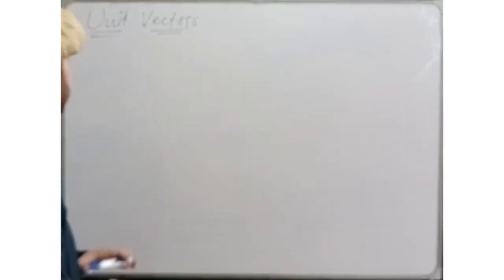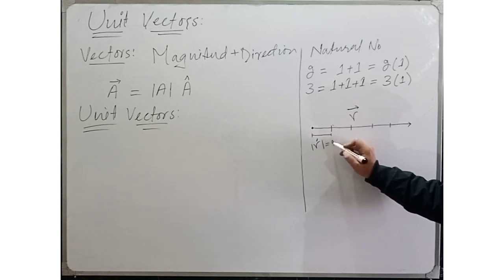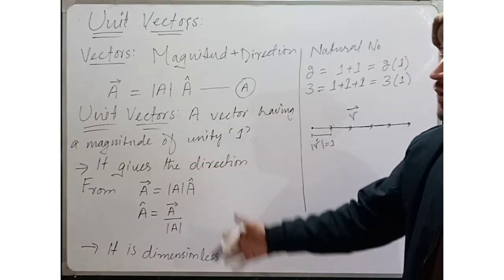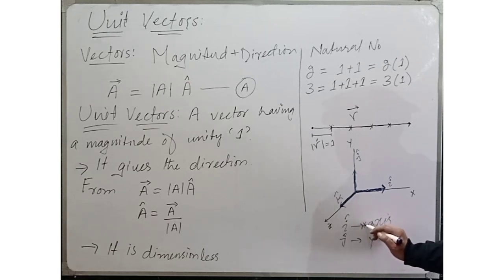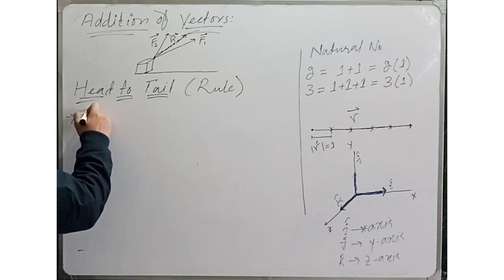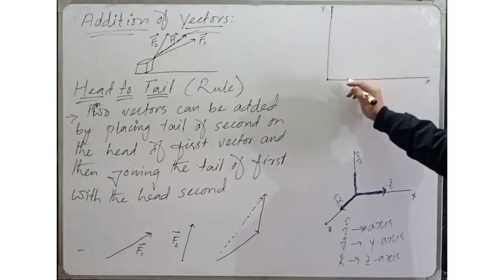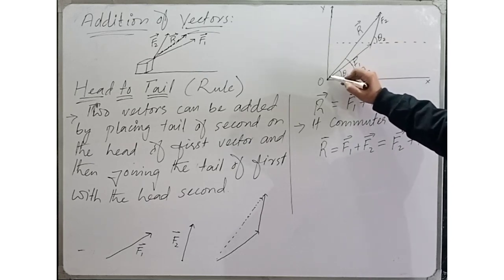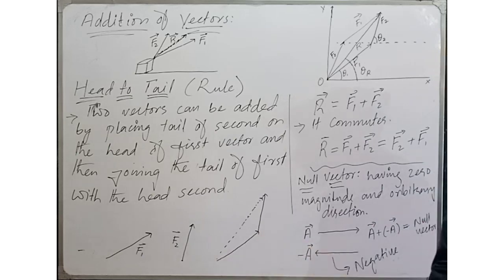Unit Vectors|| Vector Addition | head to tail rule|| 1st year Physics Chapter #02| Women's day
This video explains Unit Vectors and Vector addition, Head to Tail rule will be explained using graphical methods and example. It discuss the concepts of physics related with vectors, the fundamental concepts of vector addition will be discussed in detail. An easy way to evaluate resultant vector incase of addition is adopted in this lecture . It covers KPK, Punjab, Federal and AKU boards SLO's. it is recommended to all those students having problem in understating Vectors and its types. concepts of physics will be presented in a very simple and easy approach to understand. This video is dedicated to all the women's out there studying physics on the eve of International Women's day.
I have covered the major portion of 1st year physics Chapter#1 and recently uploading Vectors and equilibrium. The related links are given below in the descriptions.
fundamental of physics.
College physics.
Basics of Fsc Physics.
Physics MCQ's.